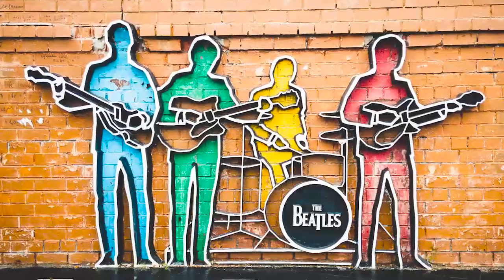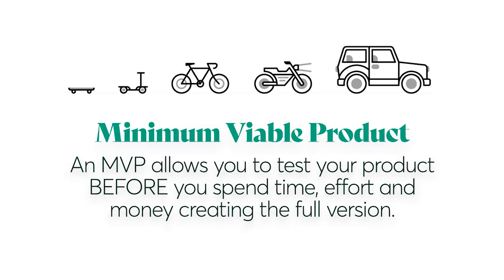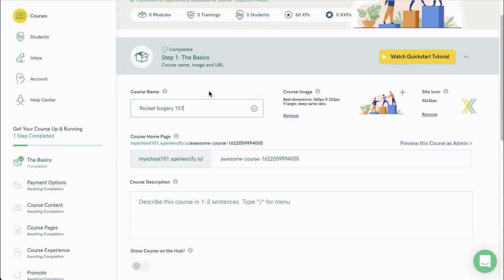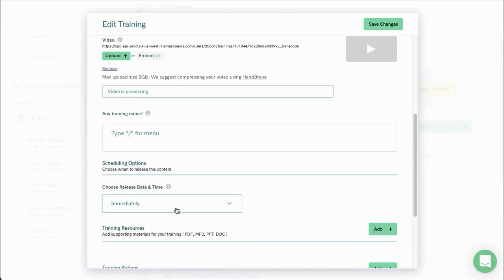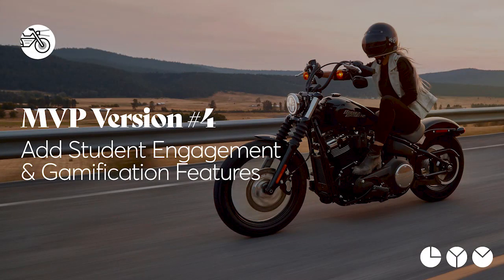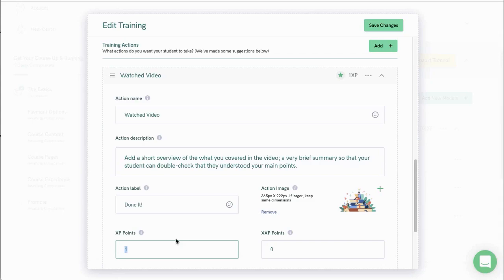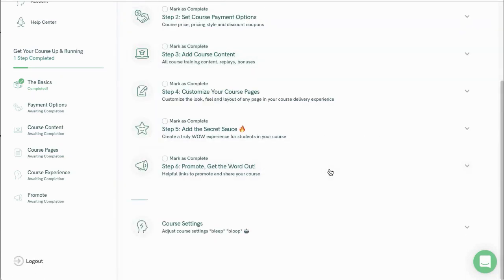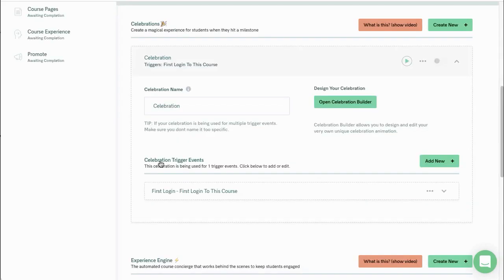How to Create an Online Course in 60 Minutes or Less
Get Instant Access to my FREE Guide -- The Dopamine Button: 3 Little-Known Brain Hacks That Skyrocket Your Course Engagement & Sales:

When you think of online courses, you probably think about the high-ticket versions creators spend weeks and months developing.

But let’s get real -- just thinking about the time investment alone can be enough to stop you in your tracks.

Plus, who wants to invest a ton of time, money and energy when you don’t even know if your course topic is going to be a hit yet?

Well, in this video, I’m going to show you how to create an online course in just 60 minutes!

Only 60 minutes? To create an entire online course? Whaaaaat? It may sound impossible right now, but I promise you, it’s totally doable… and you won’t believe how easy it is.

So watch this video and learn why an hour is all you need to test your big course idea, create an audience AND even make a little coin :)

And when you're ready to take your course to the world, try the world's most gamified online course platform — Xperiencify.com — the best place to create courses that students LOVE and will get kind of addicted to (but in a good way!)

★★★ About Marisa Murgatroyd ★★★
Marisa is the creator of the Experience Product Masterclass and founder of Live Your Message, where she helps entrepreneurs win the game of business.

She started her career as an artist who was told by her father that she had no marketable skills. She figured out how to build a multi-million dollar business anyway and showed over 12,500 students how to succeed online — many of whom also felt like they had “no marketable skills” or were told they couldn’t do it.

💥 The “old way” of designing and launching courses just isn't cutting it anymore.
If you want to attract students who buy and keep buying (not to mention send referrals your way!)...

You need to do things differently.

Enter the Dopamine Button -- the super-secret button in your students' brains that you can leverage to create incredible results for them AND repeat sales for you.

📧 Get my BEST content delivered to your inbox each week 📧

Join over 60,000 entrepreneurs and enter your email to get my BEST tips & trainings -- designed to empower you -- delivered to your inbox each week + my monthly value-packed newsletter